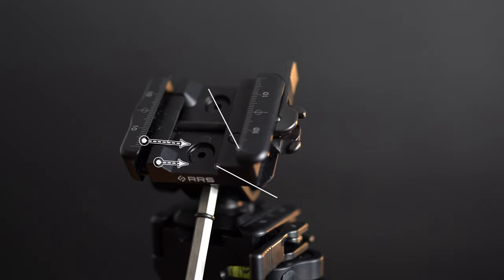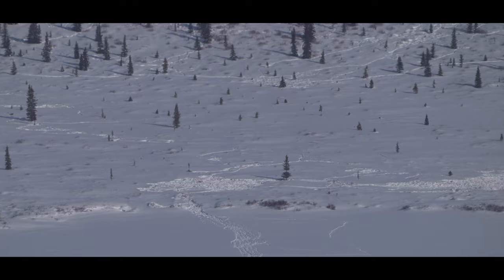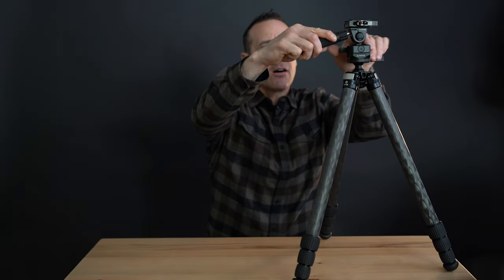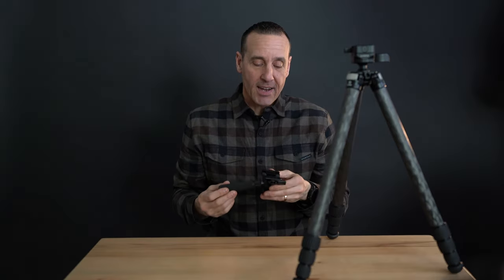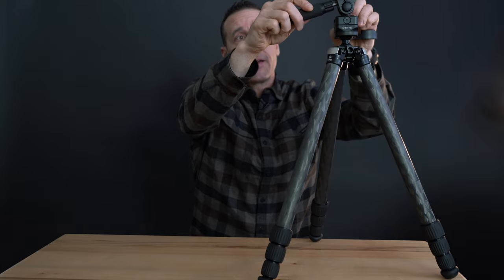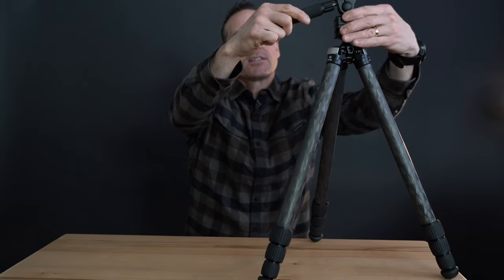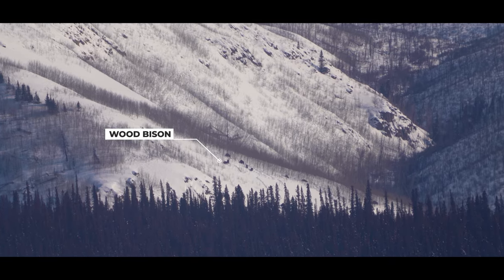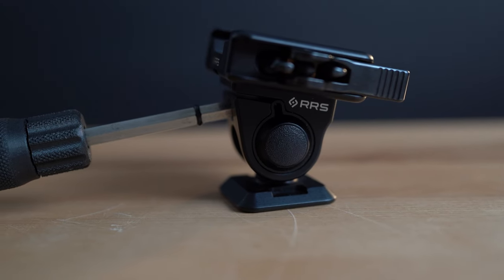New Tripod Glassing Ball Head Makes Glassing a Dream I Greg McHale's Wild Yukon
My style of hunting relies heavily on frequent and smart glassing. If a hunter is looking for a mature animal, there is simply no alternative to putting glassing at the center of the strategy. When it comes to glassing, the spotting scope and the binoculars are a dynamic duo. Each has its strengths, and I believe that a successful hunter needs both of these tools.

Video title: New Tripod Glassing Ball Head Makes Glassing a Dream I Greg McHale's Wild Yukon

When using a spotting scope, a good, stable tripod and a tripod head that allows for smooth panning and tilting are what you should be looking for. Crazy-light and plastic tripods may feel good on your pack, but will drastically reduce your effectiveness.

Really Right Stuff has released a ball head that compliments its tripod line. Clipping quickly into your tripod, the PT-Scout makes your tripod a powerful glassing platform. Coming in between 5.82 oz and 9.52 ox (depending on the specific model), the PT-Scout is very compact and lightweight but has been designed and built with the care and precision for which RRS is known.

The PT-Scout was designed to include all the features a hunter needs, and that's all. The PT-Scout's extendable handle, tilt pre-tension system, and un-rivaled build quality make the unit the perfect addition to any RRS owner's hunting system.